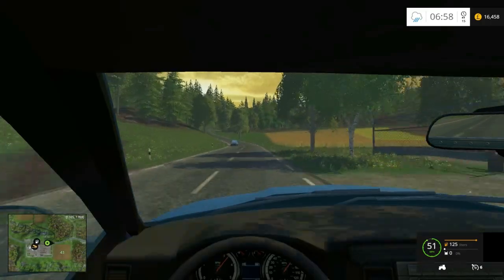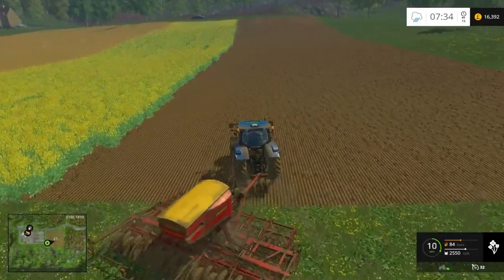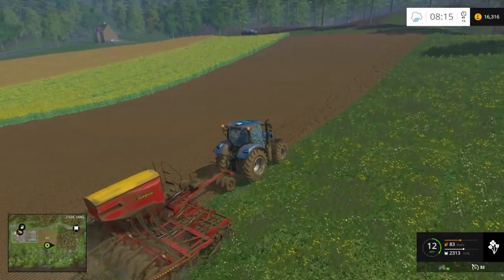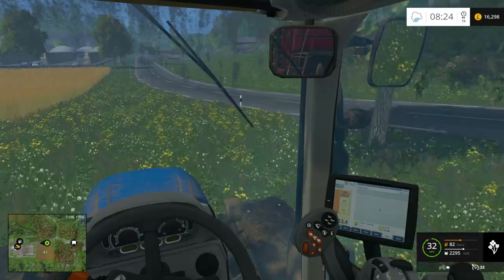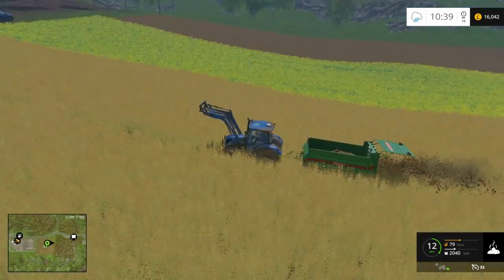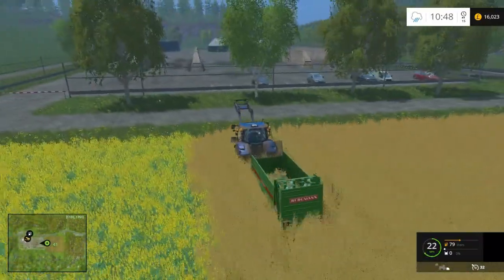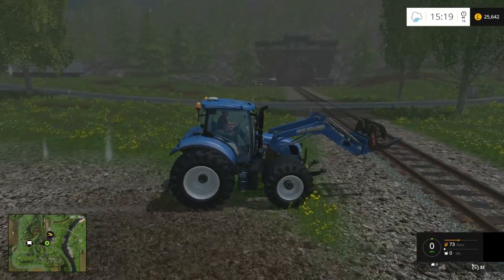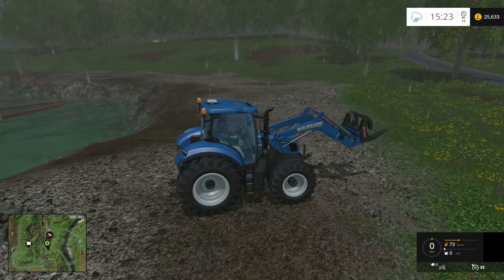Let's Play Farming Simulator 2015 - Day 6 | Spreading Manure in the Rain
Farming Diary: DAY 6
Difficulty: HARD
Today on Farming Simulator 2015 we are spreading manure in the rain and then doing a little request.